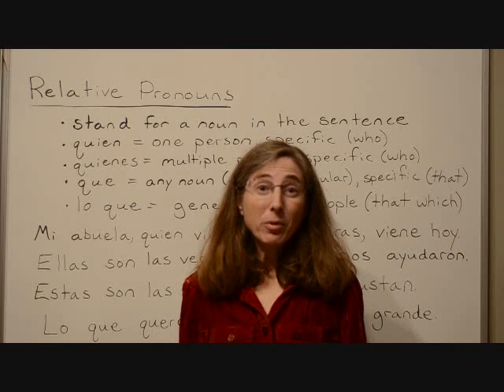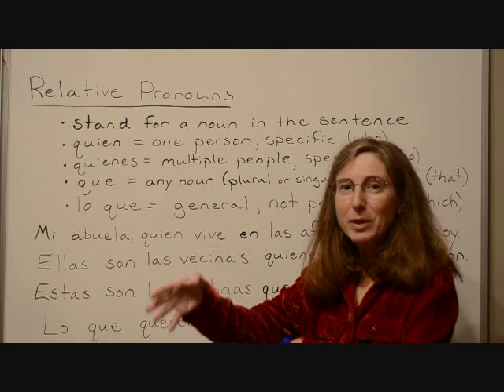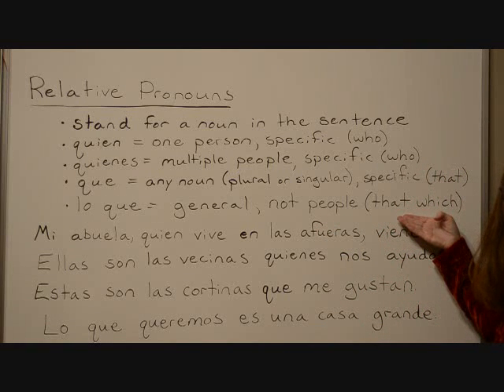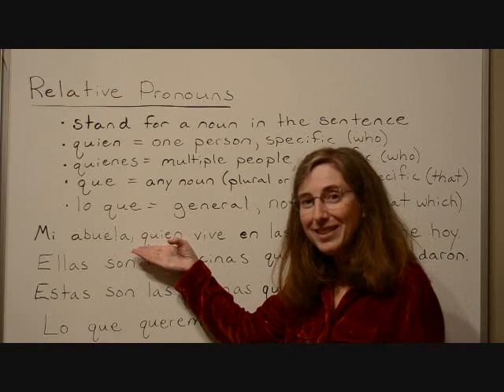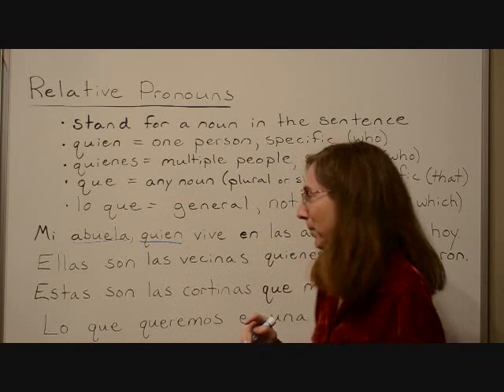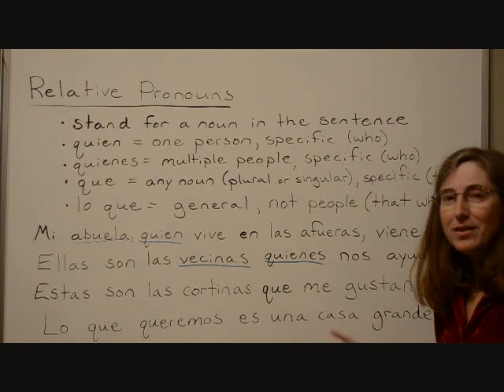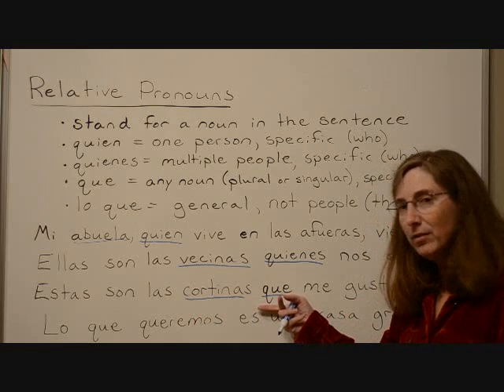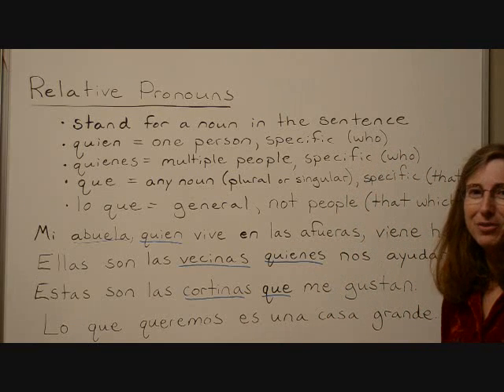Learn Spanish Relative Pronouns: que, lo que, quien, quienes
Learn Spanish relative pronouns: que, lo que, quien, quienes. Relative pronouns in Spanish. How to use relative pronouns in Spanish. Using Spanish relative pronouns. Examples of relative pronouns in Spanish. When to use relative pronouns in Spanish.